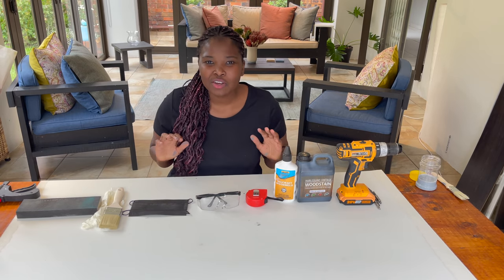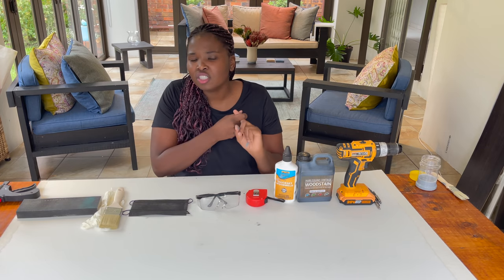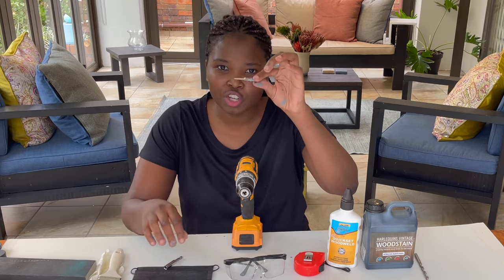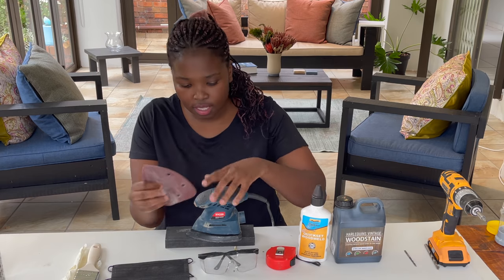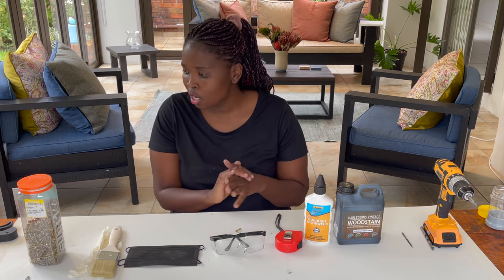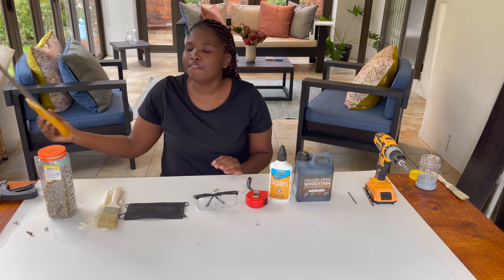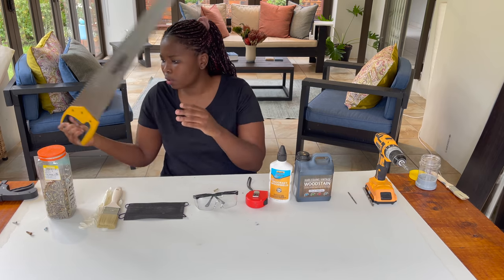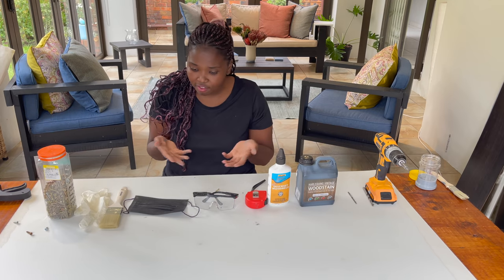Unlock Your Inner Carpenter: Discover the Essential Tool List for Woodworking Newbies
Often I am asked ,What TOOLS Do I Need To START Woodworking and DIY Projects ?,Hence i decided to do this video giving you Essential Beginner Tool list.  I know this video wi.l be helpful to many and ease the tension , .And if your starting woodworking and DIY PROJECTS ,and home maintenance , Congratulations!!!.You are embarking on a meaningful and Therapeutic essential journey .Please , you don’t  have to break bank while you do this , the main purpose is to save money as much as possible .Heres a list of the basic tools i use on a day to day basis.  And also , once you get all of these , then you can start making the beautiful projects i have done on the channel . Remember you can MAKE THIS, KEEP IT , GIFT IT OR SELL IT .

 POWER DRILL
DRILL BITS
ELECTRIC SANDER / SANDING BLOCK
PAINT BRUSH
GLOVES
GLASSES FOR SAFETY
PROTECTIVE MASK
TAPE MEASURE
WOOD CLAMPS
WOOD GLUE
WOOD STAINS AND PAINTS
HAND SAW
CIRCULAR SAW
TABLE SAW
JIG SAW
NOTE: i forgot to mention , wood hammer , and also wood filler . you may also need these too .

🧰 🛠 ⚒️ STORES MENTIONED 🧰 🛠 ⚒️
TIMBER CITY
BUILDERS WAREHOUSE
BUCO
LEROY MERLIN
CASH BUILD
🧰 🛠 ⚒️ PAINTS MENTIONED 🧰 🛠 ⚒️
HARLEQUIN PAINTS (also Available at Builders ,and other hardwares )

📍You can also visit any Hardware store and home improvement store so that you buy your supplies , I always advice that you shop around for cheaper options even online  .

📍NOTE: If you don't have wood cutting equipment like me , please ask your hardware shop to help with the wood cuts .

Once you are done with the project, please tag me on the different socials . Im looking forward to seeing  different innovations you come up with . With Love , Ndivhuwo